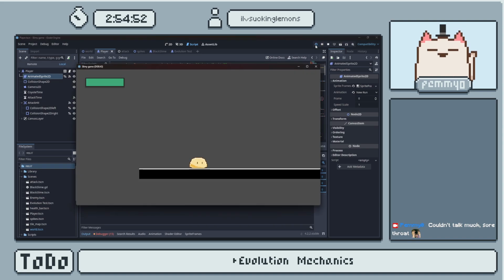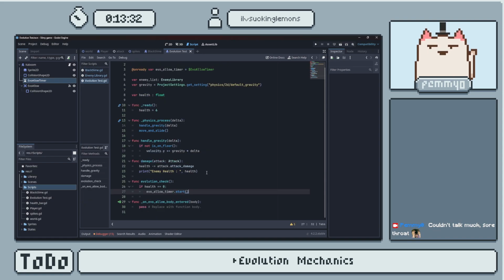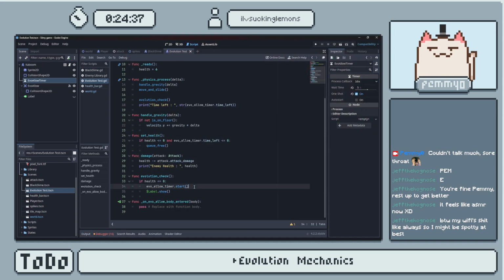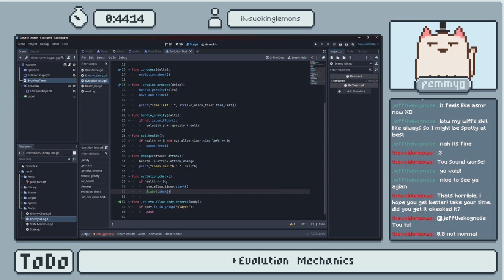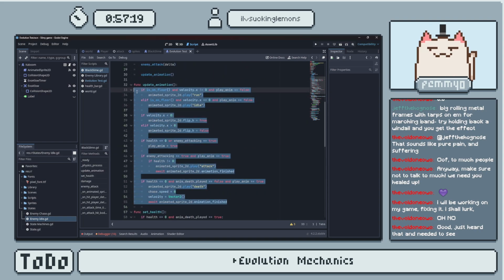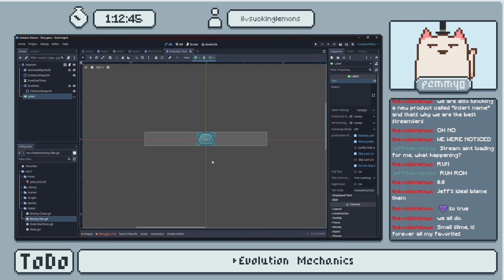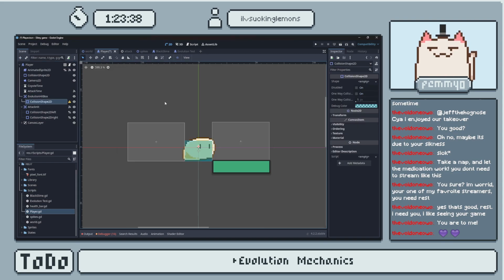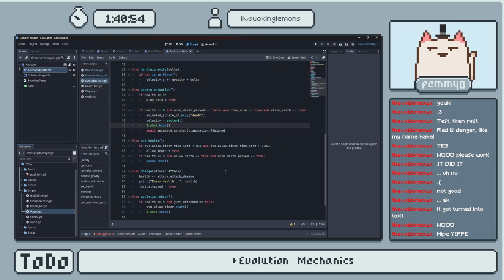Trying to make a game for the first time!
This is a VOD from my Twitch stream!